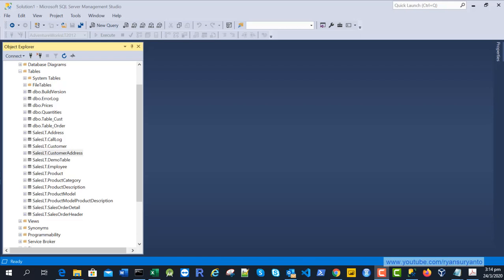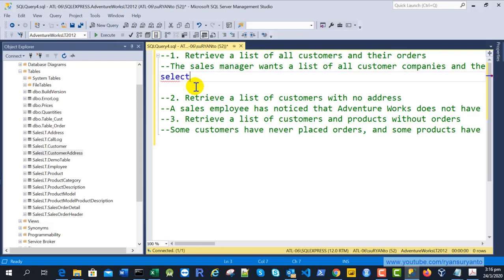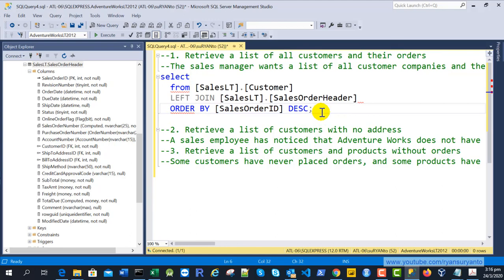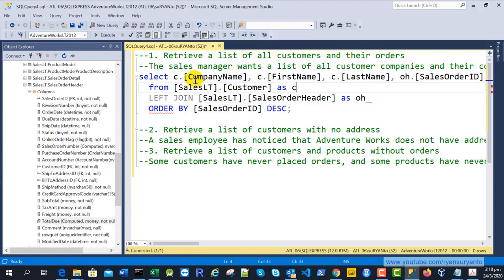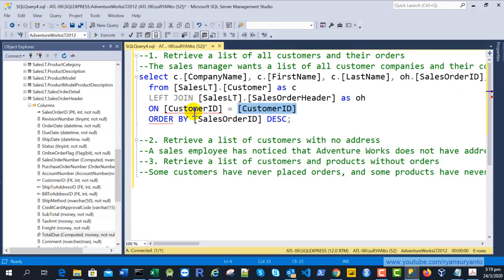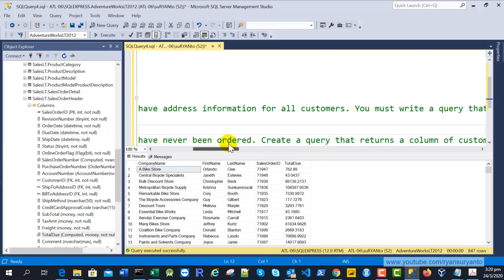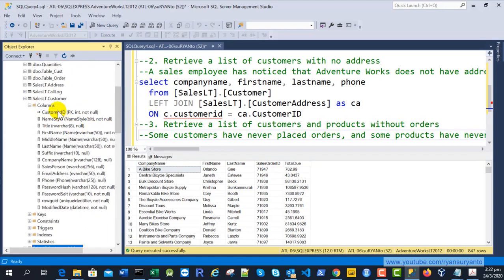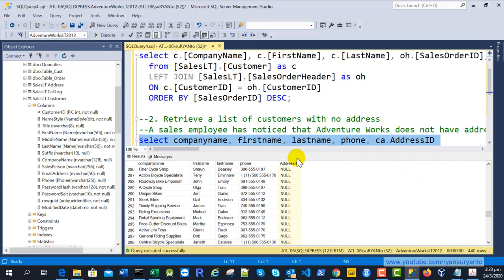DAT201x Lab3 Challenge2 Retrieve Sales Data